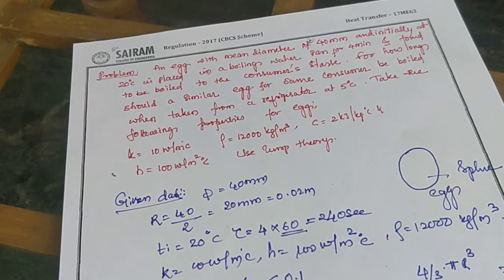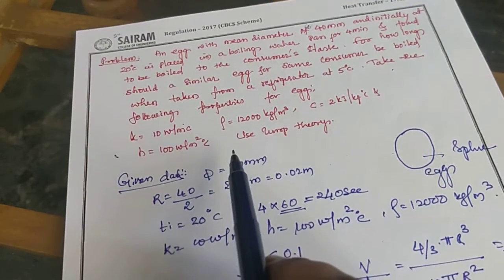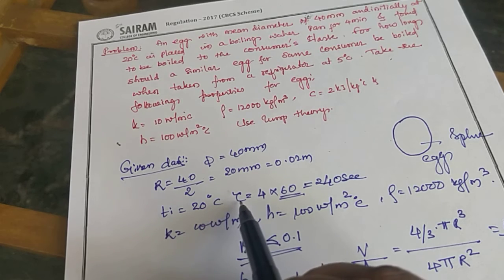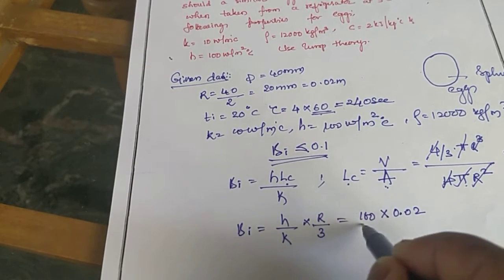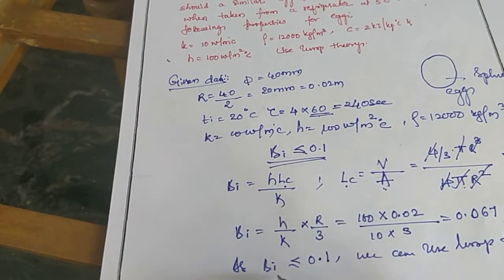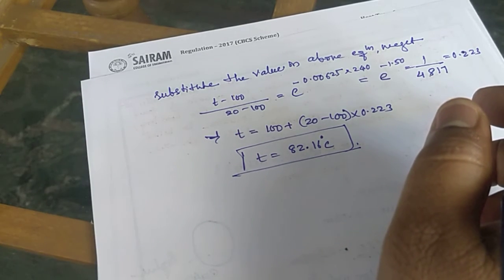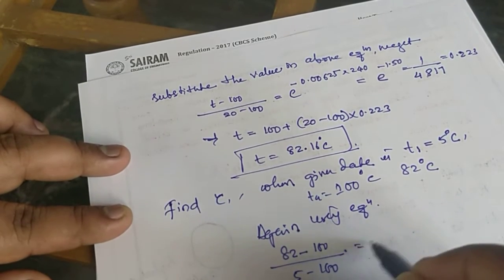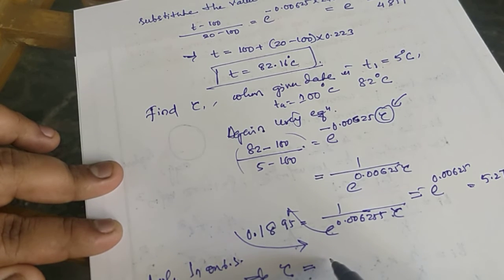Lecturer video_17ME63_Module2_Numerical on lump theory _AKJ